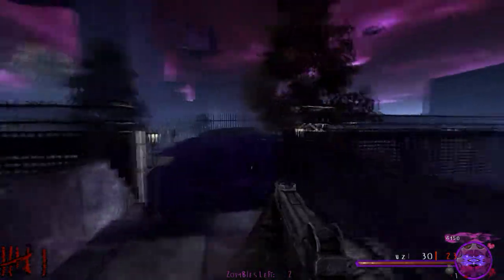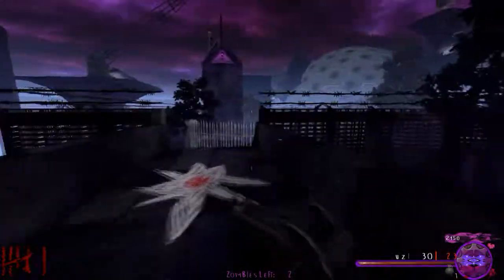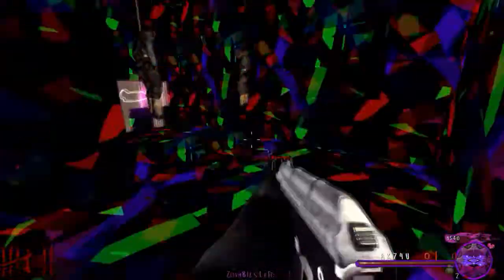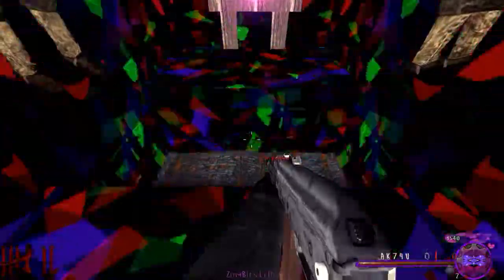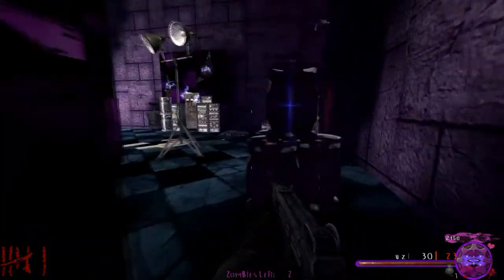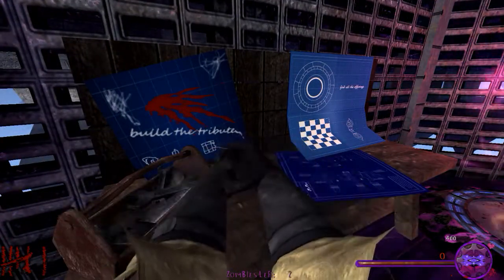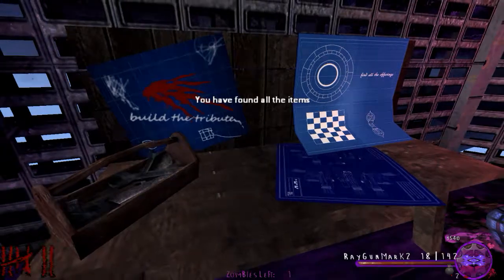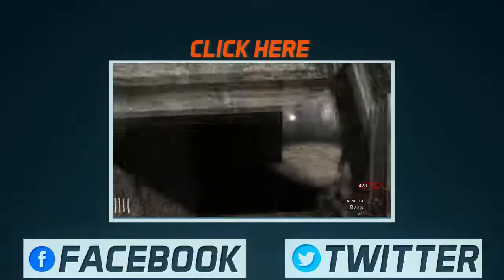How To Easter Egg: Purple Dimension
(DOWNLOAD LINK !)

Help me out by sharing this video with your friends!